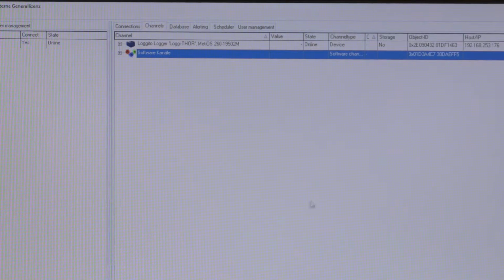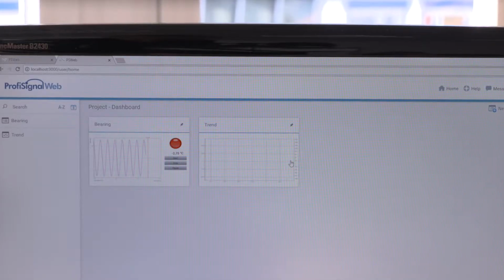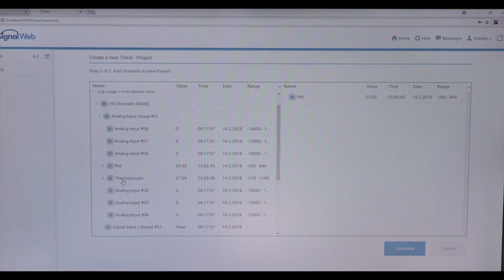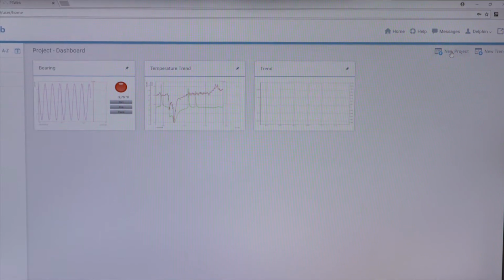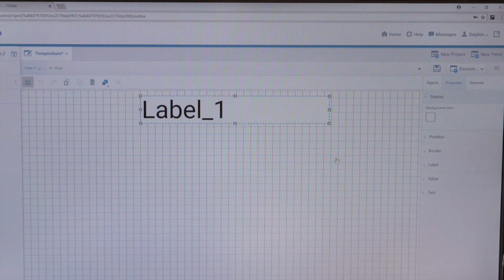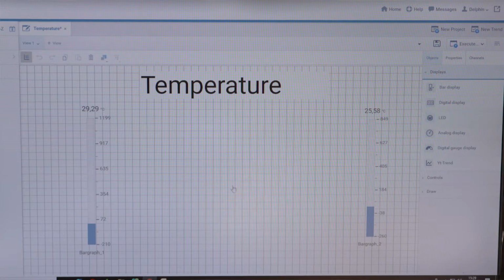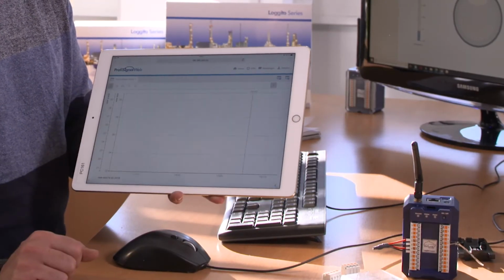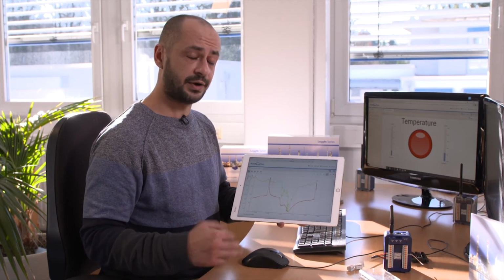Video Presentación Equipo de adquisición y Analítica Loggito Logger - Delphin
El nuevo equipo Loggito de Delphin Ahora en versión compacta  de 4 ,8 canales analógicos.

También disponible con Wifi, 4G y sin entradas/ salidas analógicas.